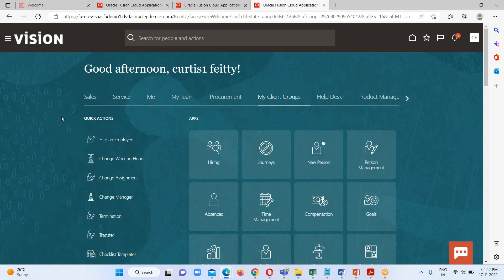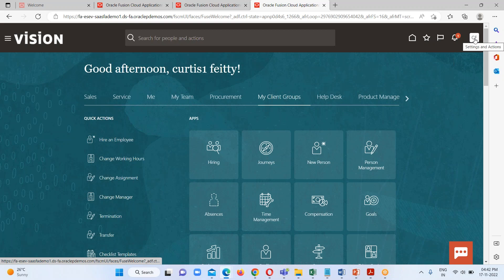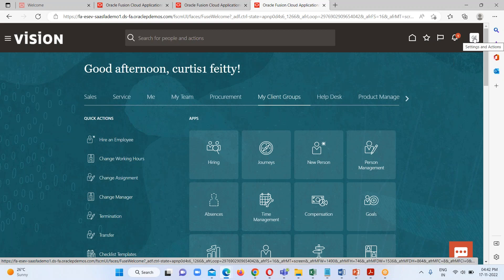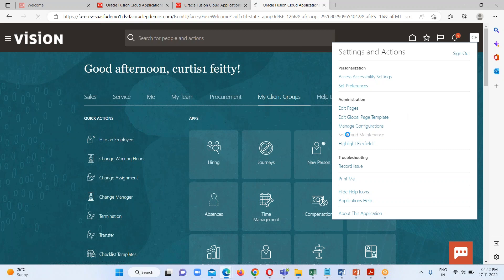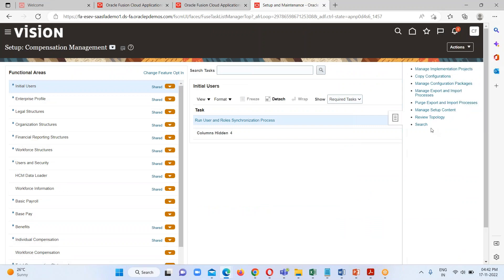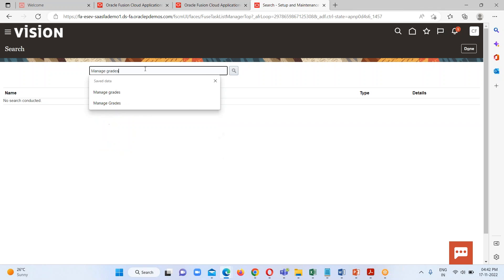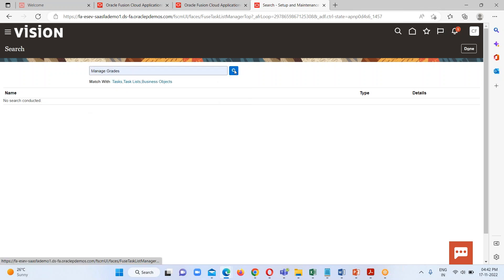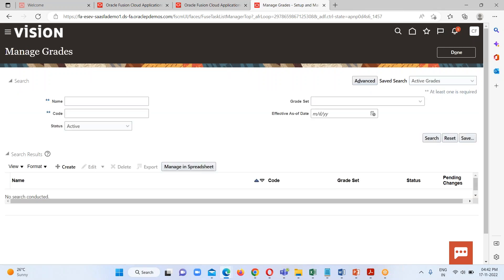Introduction of Spreadsheet Data Loader (SDL) | Oracle HCM Spreadsheet Data Loader | Oracle SDL BISP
In this video tutorial, we will explain the Introduction of Spreadsheet Data Loader (SDL)
Oracle HCM Spreadsheet Data Loader